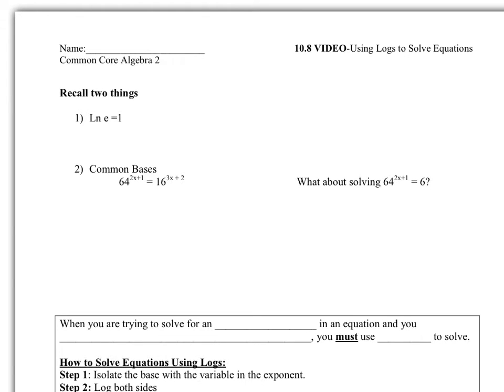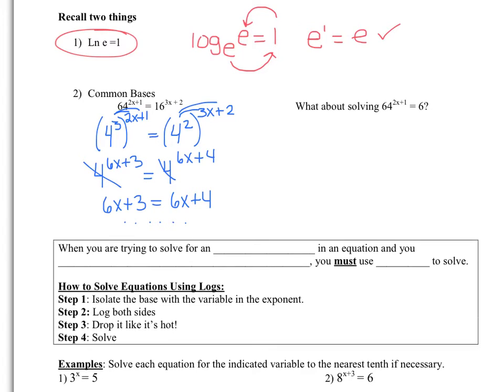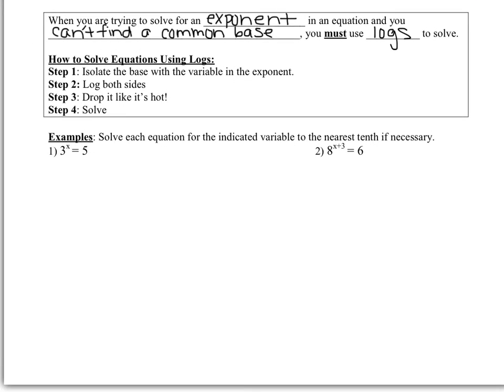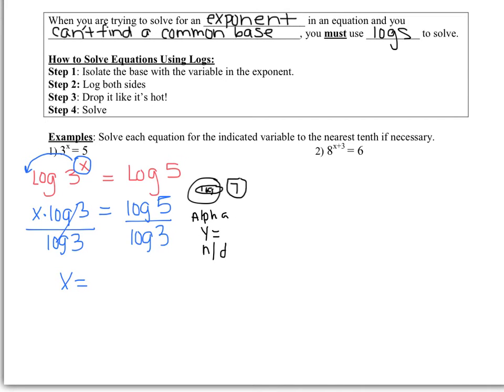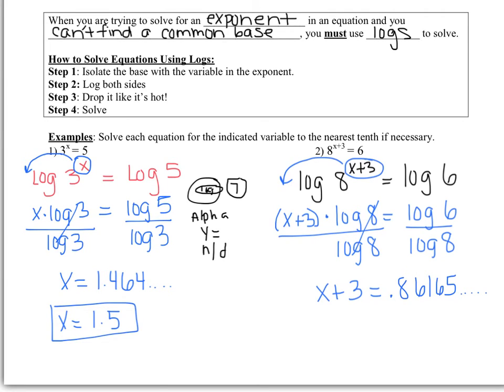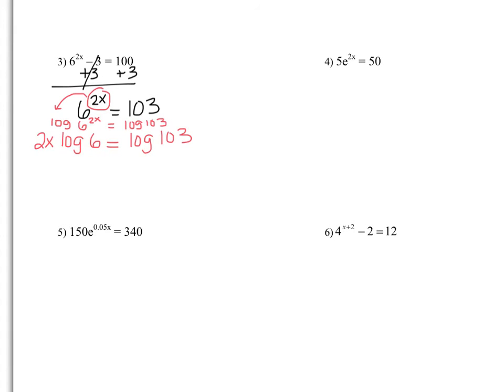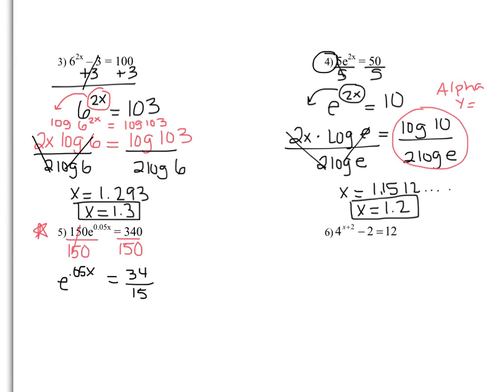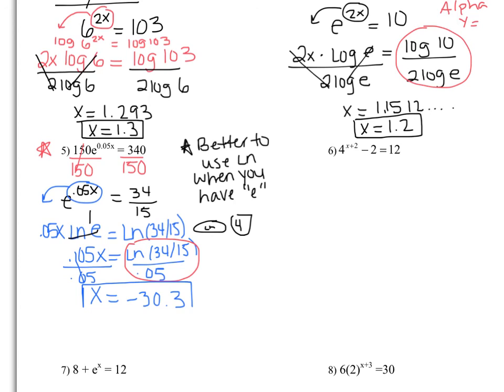10.8 Using Logs to Solve Equations